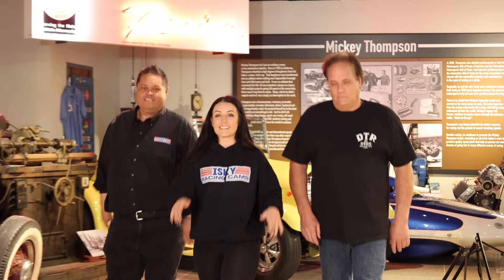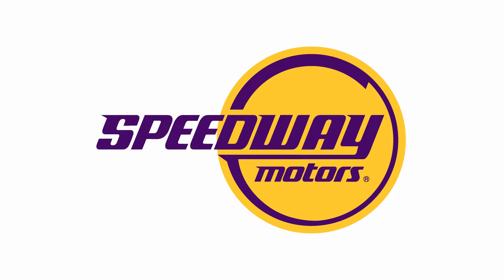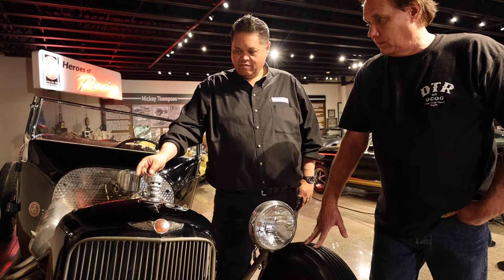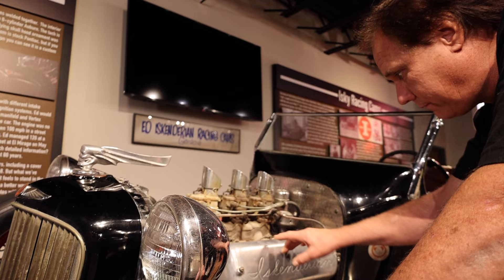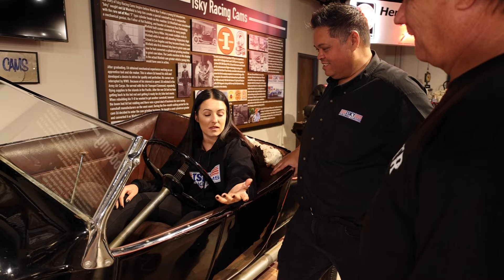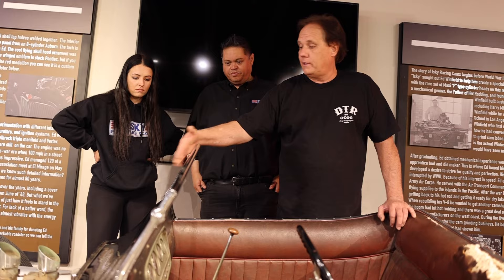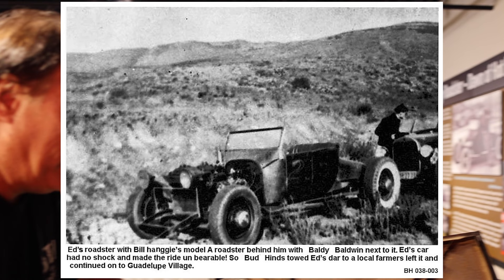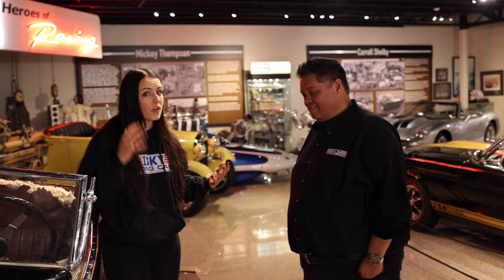Isky Tribute Roadster - NEW BUILD!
You may have already seen our announcement over on @RidingWithAlexTaylor channel, but if you haven't then here it is! We're building a tribute T Roadster to honor Ed Iskenderian and the 75th Anniversary of Isky Racing Cams!

IskyFam members Dennis and Alex Taylor will be bringing this build to life. Follow along on their social medias to get a more behind the scenes look!

A big thank you for the Museum of American Speed and Speedway Motors for being such big help in this project!

Socials:
Isky Racing Cams